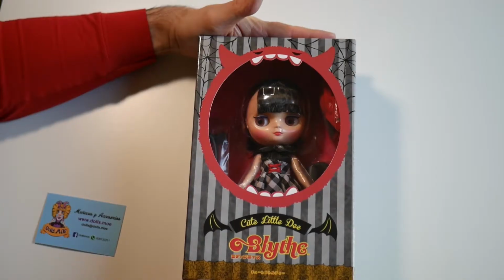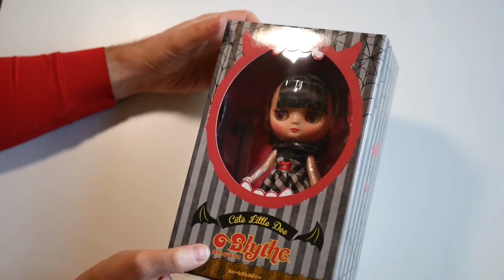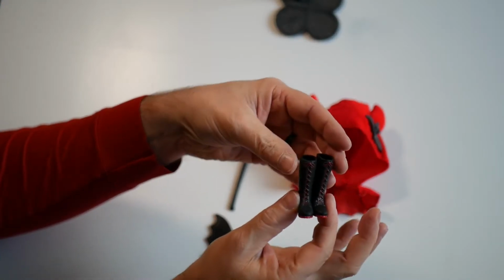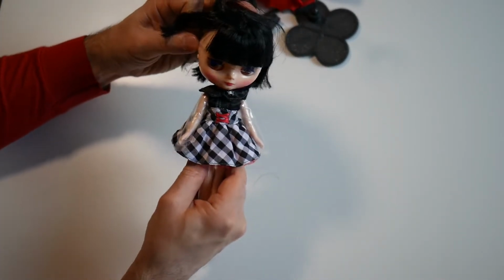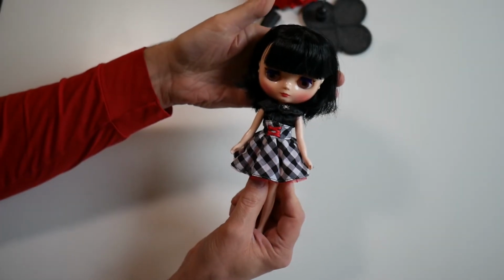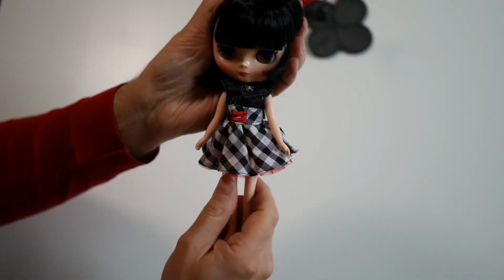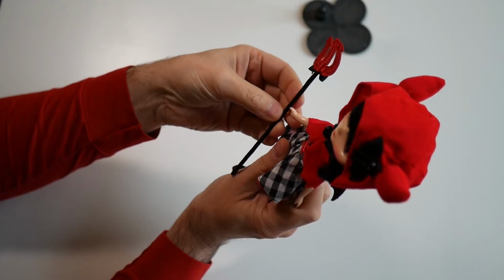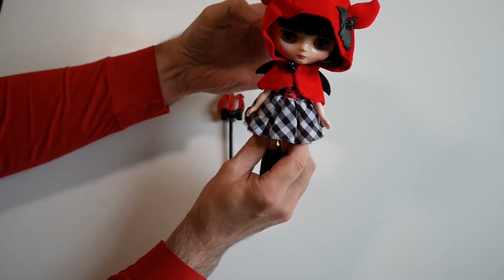Blythe Middie doll Cute Little Dee unboxing goth Halloween Trick or Treat *ADULT DOLL COLLECTOR*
This video and channel are aimed at ADULT doll collectors and gift givers.

Enjoy watching me manage to NOT make a reference to either Twin Peaks or Laura Palmer when showing my FIRST Blythe Middie doll completely "wrapped in plastic"! Gasp as I struggle to articulate the world "articulation" through the power of my vocal cords! Guffaw as I compare the Blythe Middie eye mechanism to Eagle Eye Action Man's from my childhood!

Wishing you all a very HAPPY HALLOWEEN! Sorry the video wasn't more Halloween-y but like any seasonal special this was actually filmed 9 months ago (jk).